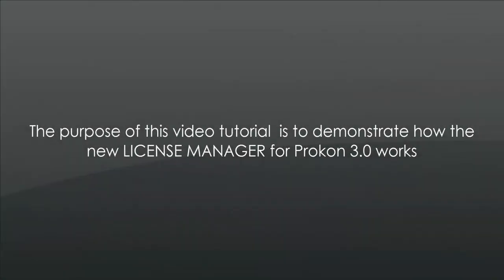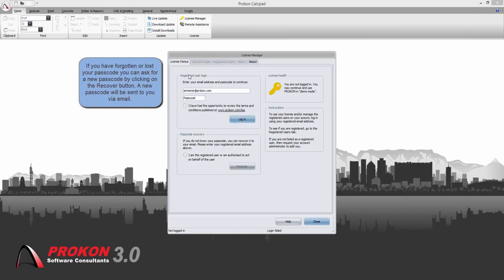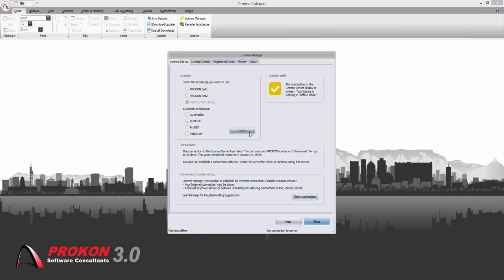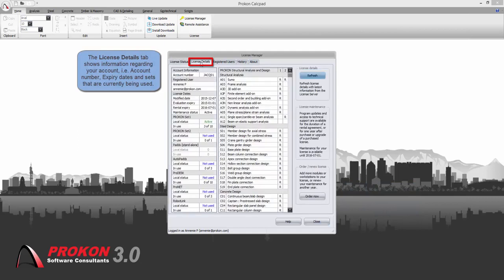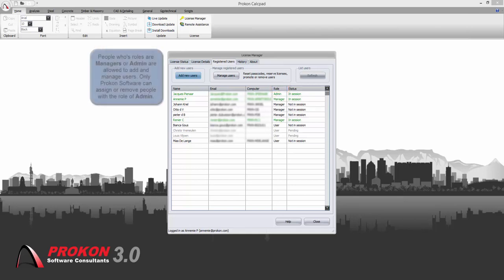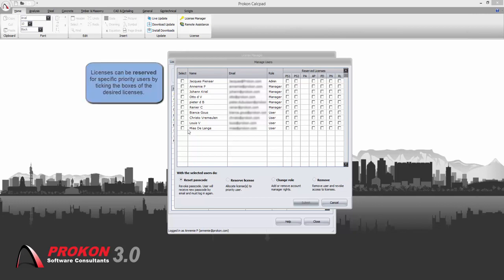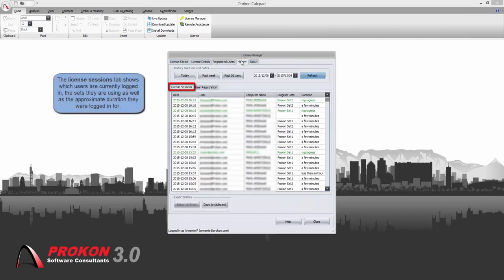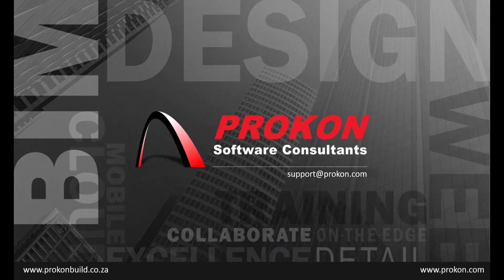Prokon License Manager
Overview of the functionalities of the Prokon License Manager.